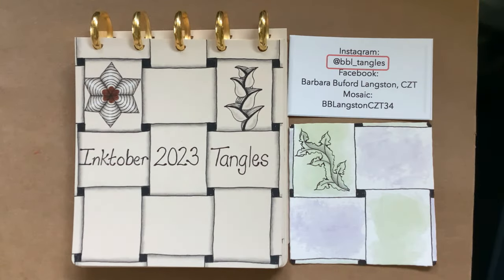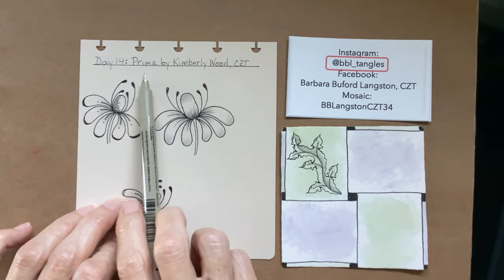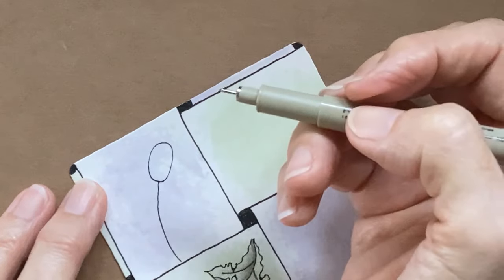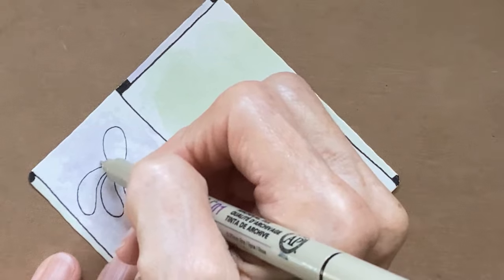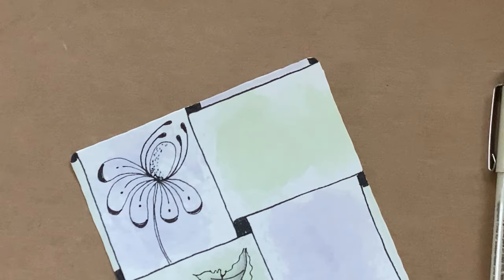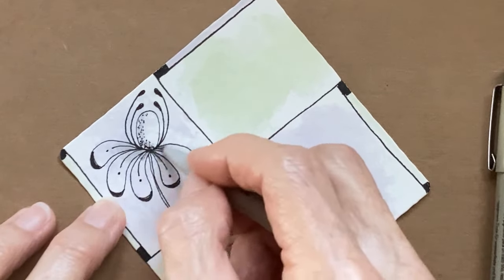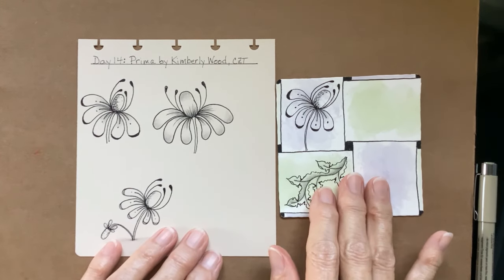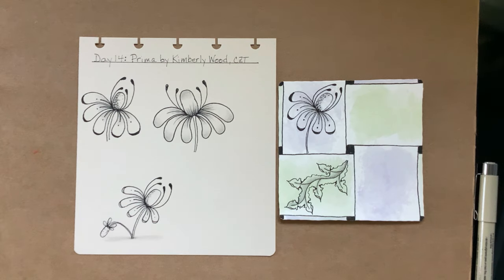Inktober Tangles 2023 Day 14 with Prima by Kimberly Wood, CZT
Welcome to day 14 of the Inktober Tangles for 2023!  Today’s pattern is Prima by Kimberly Wood, CZT. Prima is a simple botanical pattern with petals that look like Flux. You can draw it in many ways, and I hope that you enjoy it.

The prompts for Inktober Tangles 2023 are Stephanie Jennifer does an awesome job preparing this document that has example patterns and links to all of the step outs. Stephanie’s file also has a calendar page that can be filled with patterns.

Please see the links to my Inktober 2023 introduction videos.  In the first video I explain Inktober and show more ideas on how to do the Inktober Challenge

In the second video, I show you how to set up your tiles if you want to use W2 as a string like I’m doing

Here is the video that explains the disc binding system that I use for my sketchbook and to hold some of my tiles